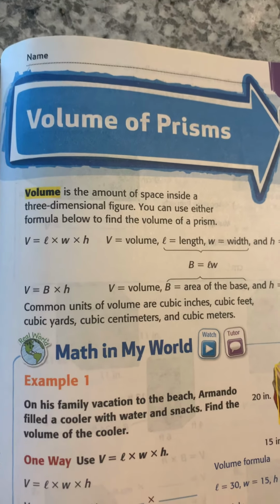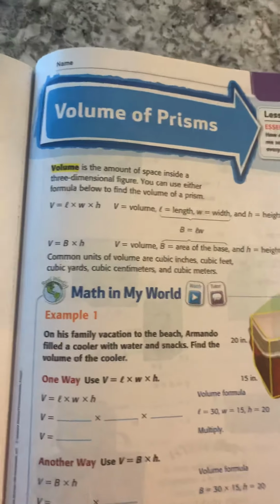Chapter 12, lesson 9